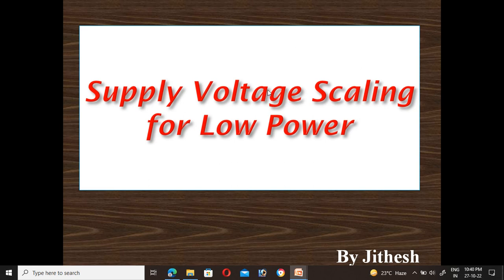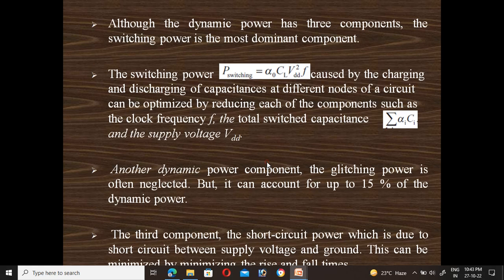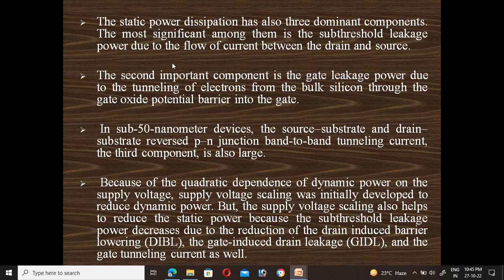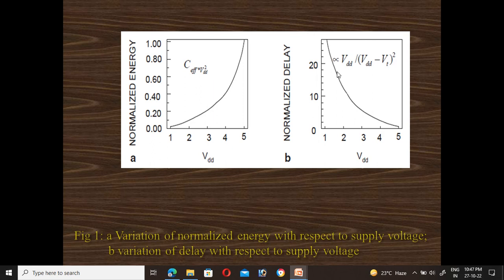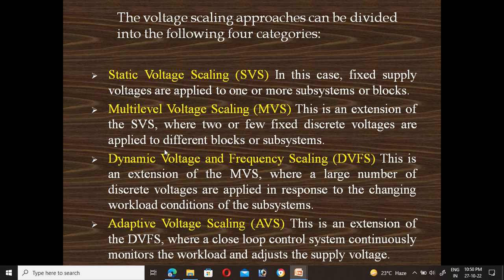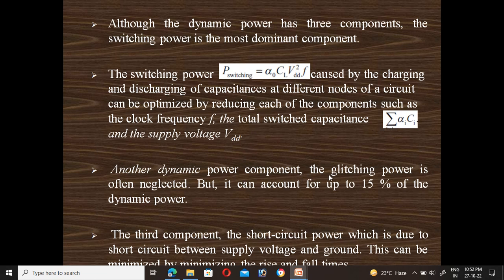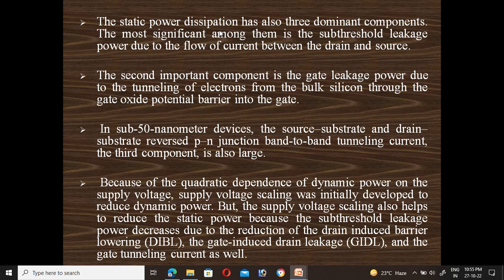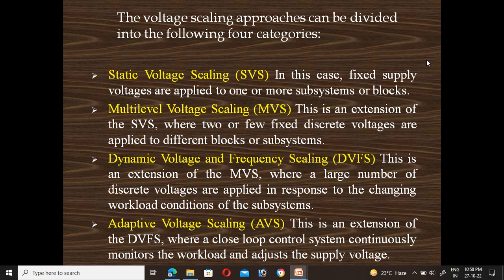UNIT- 3 SUPPLY VOLTAGE SCALING PART 1||LPCS@GMK Tutorials